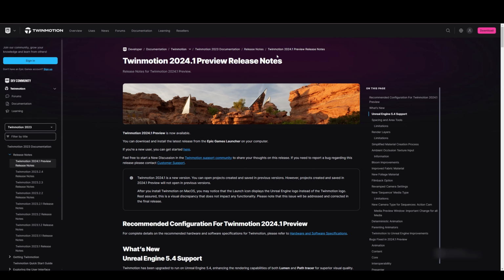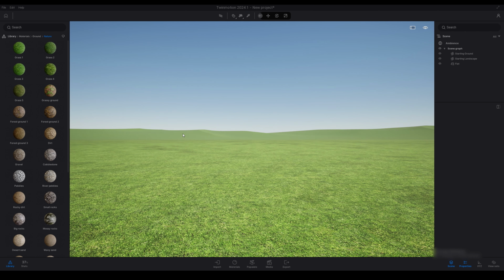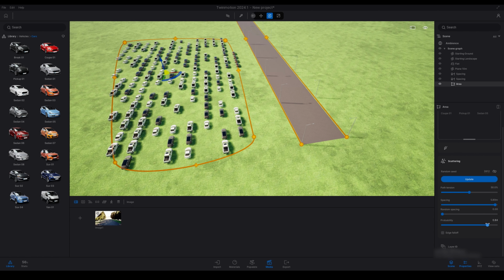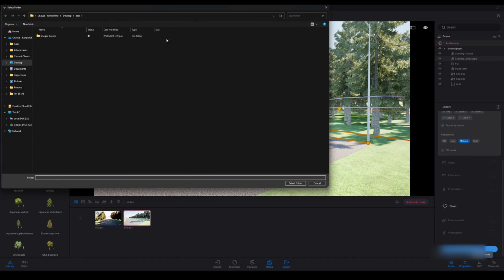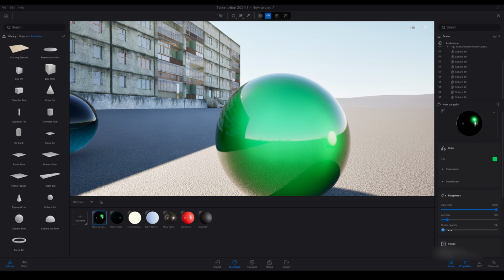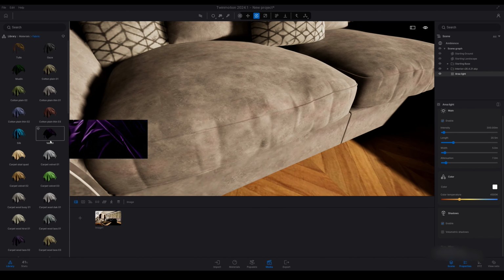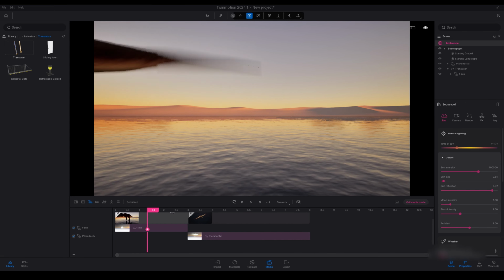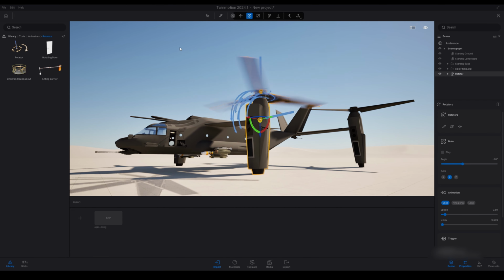Twinmotion 2024.1 Preview | Whats New?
Timestamps:
0:00 Intro
0:12 Release Notes
6:06 Spacing And Area Tools
21:22 Render Layers
24:17 Simplified Material Creation
34:55 Bloom Improvements
36:52 Improved Fabric Material
41:00 New Foliage Material
43:20 Filmback Options
45:17 Revamped Camera Settings
45:58 New Sequencer and Action Camera
49:09 Media Window Preview Update
50:59 Deterministic Animation
53:08 Parenting Animators
54:22 Outro

Welcome to my Twinmotion 2024.1 Preview Tutorial! 🚀

Ready to explore the latest updates in Twinmotion? You're in the right place! In this video, I'll guide you through all the new features and improvements in the 2024.1 release.

Whether you're a seasoned user or just starting out, this tutorial has something for everyone.

Expect clear, step-by-step instructions accompanied by practical demonstrations to ensure you're fully equipped to leverage the power of Twinmotion 2024.1.

Don't miss out on the opportunity to enhance your skills and unleash your creativity with my Twinmotion 2024.1 Preview Tutorial.